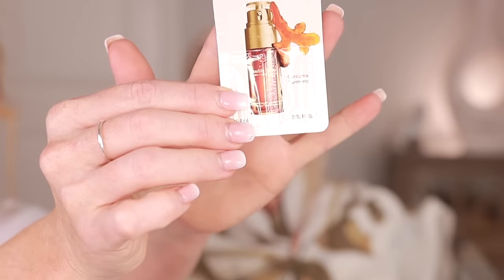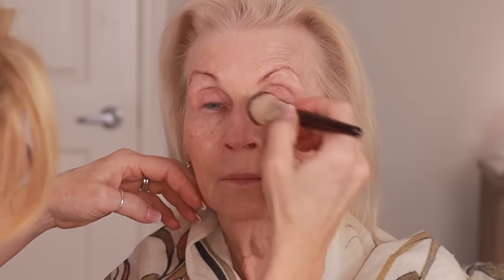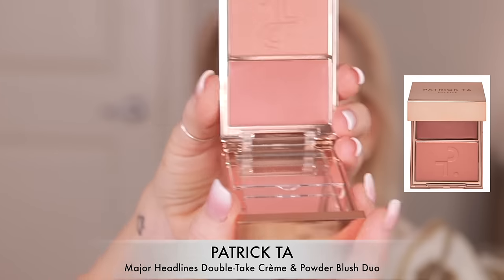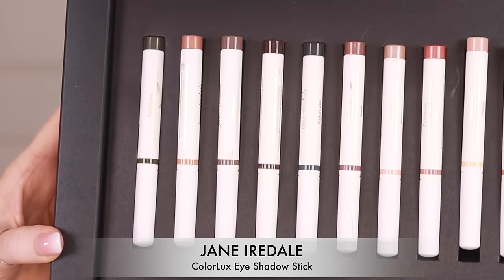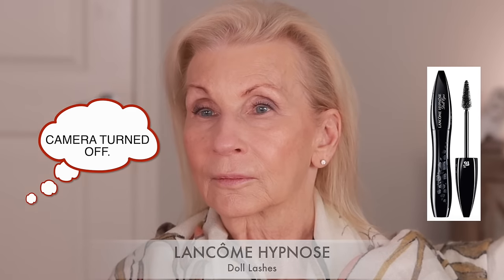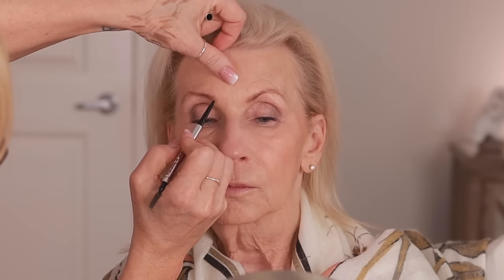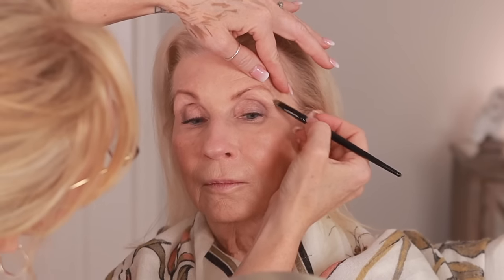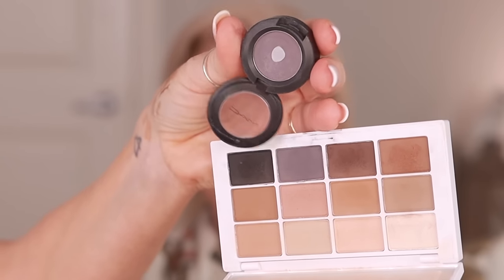OVER 70 Makeup Tutorial || Mother-in-Law Makeup Transformation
Hi everyone!!! I'm excited to welcome my beautiful mother-in-law, Valerie, who is over 70 years old, for a special makeup transformation! 🌟 In this video, I explore makeup techniques and products that work wonders for mature skin, ensuring a flawless and radiant look. Valerie graciously allowed me to play with her makeup and film this experience, and I'm thrilled with how it turned out!

What you'll see in this video:

A full-face makeup tutorial tailored for mature skin.
Trying out new makeup products that Valerie has never used before.
A beautiful foundation that sits perfectly on mature skin.
Valerie's favourite mascara makes a special appearance.
Whether you're looking for makeup tips for yourself or a loved one, this tutorial is perfect for all ages but especially beneficial for those with mature skin. You'll learn how to achieve a timeless and elegant look.

Refectocil Graphite brow tint -
Refectocil Light Brown brow tint -